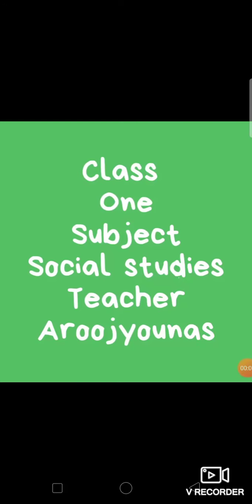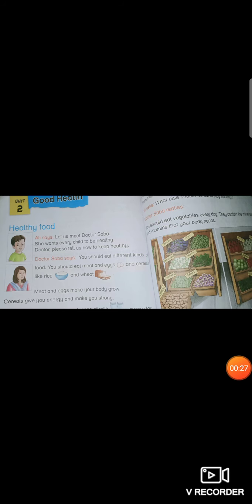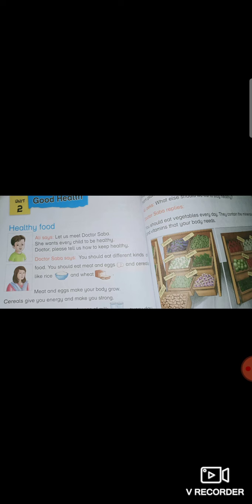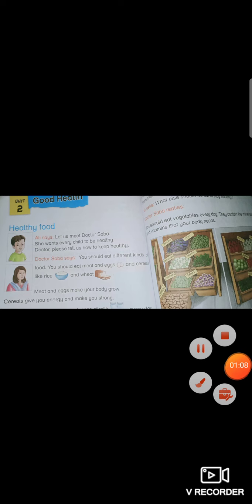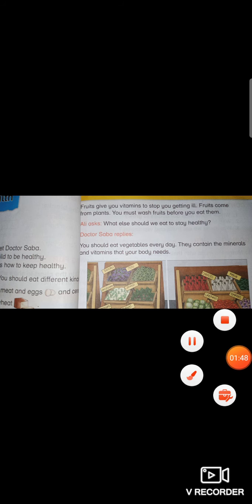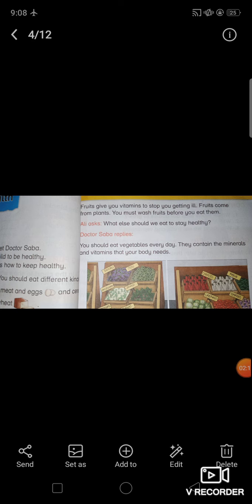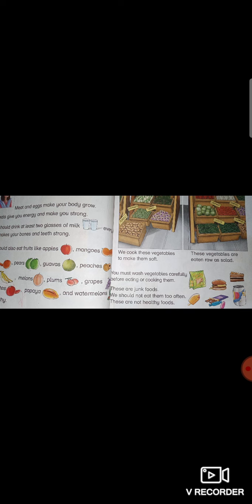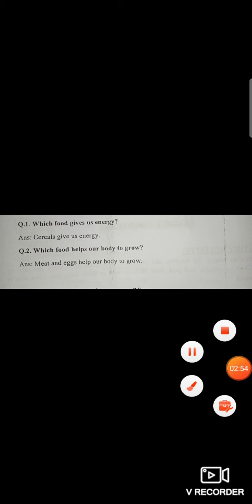Social studies class 1 revision of lesson healthy food